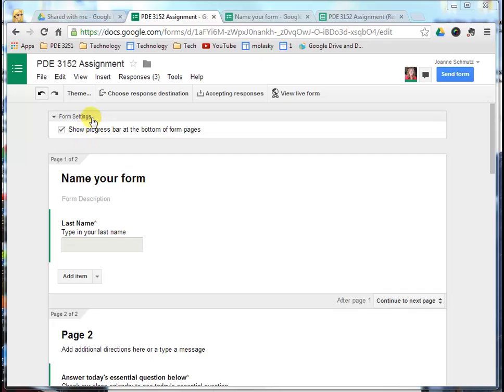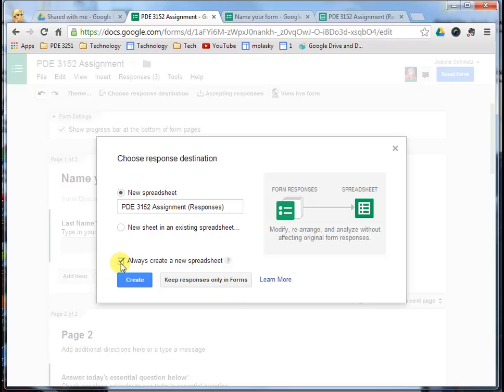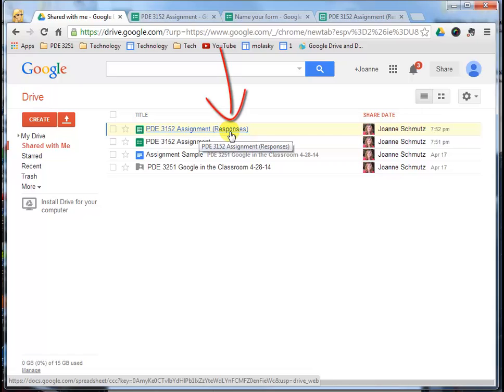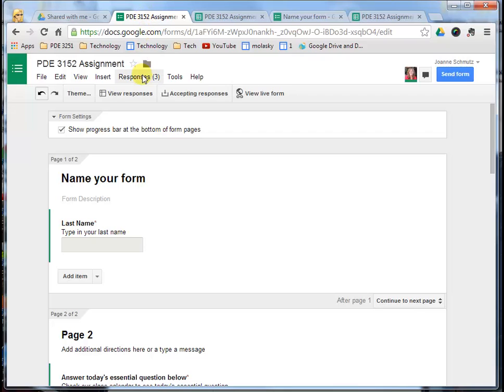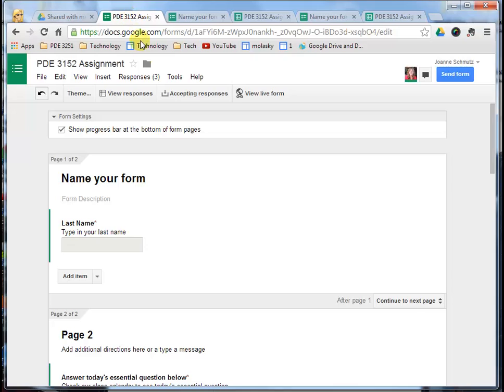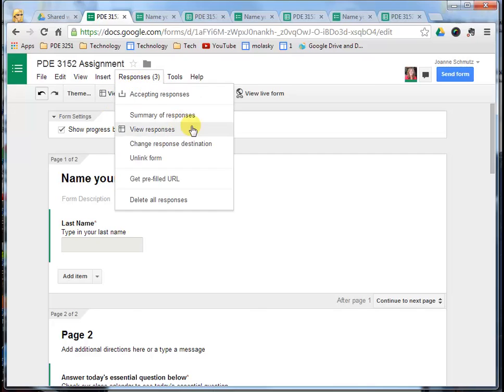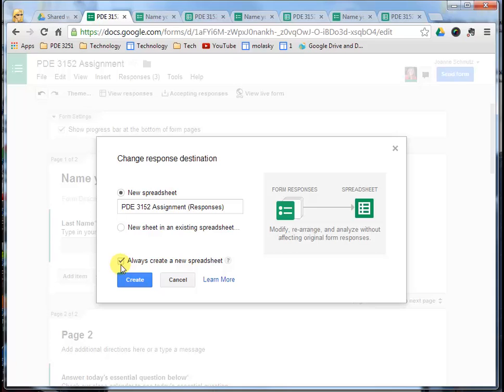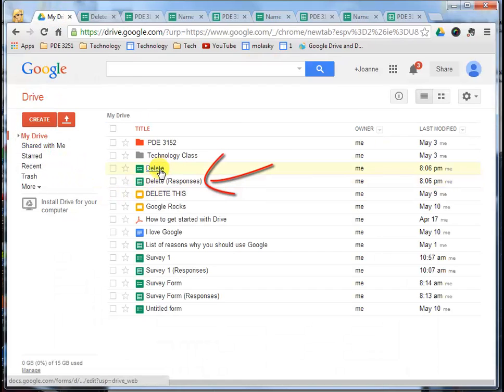Google Forms Choose Response Destination